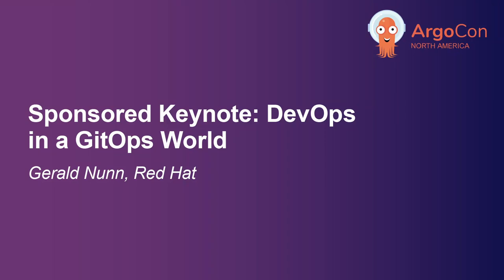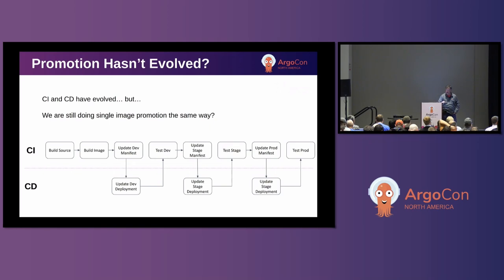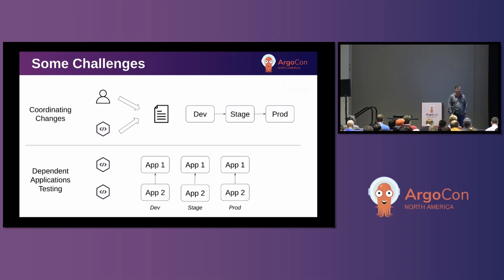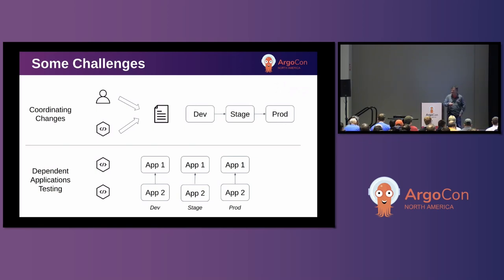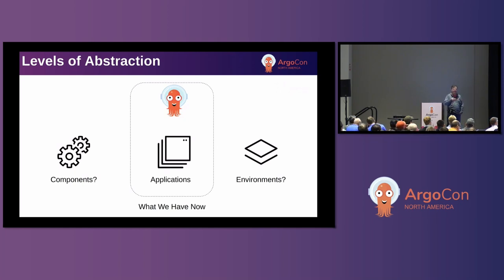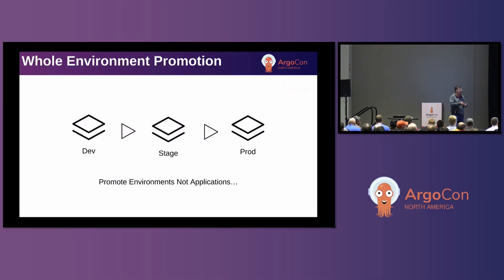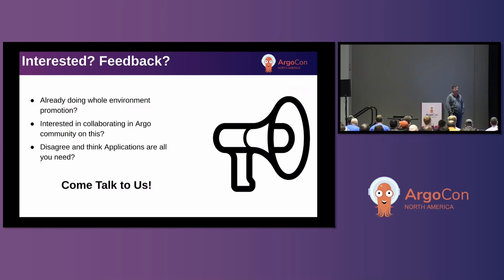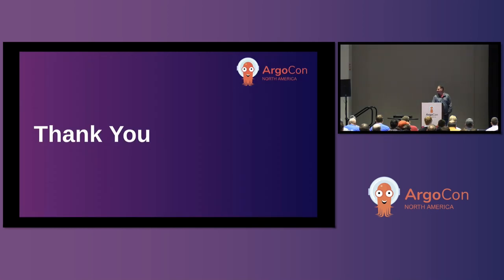Sponsored Keynote: DevOps in a GitOps World - Gerald Nunn, Red Hat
GitOps brings enormous benefits to DevOps when done correctly including increased auditability, better reliability/consistency and improved change control. These benefits bring tangible results to organizations following DevOps principles.

However when organizations integrate GitOps with Continuous Integration (CI) in a DevOps solution it is often done with the traditional view of promoting source code, i.e. a pipeline that compiles the code, builds a new image and then promotes that specific image across the different environments.

In this keynote we want to posit alternative approaches that take a more holistic and broader approach to promotion between environments. The intent of the keynote is not to present a solution but rather spark discussion amongst attendees in terms of different approaches organizations are taking with respect to solving these challenges.